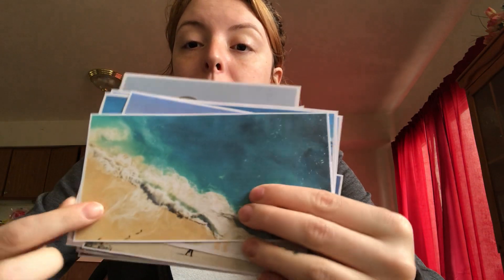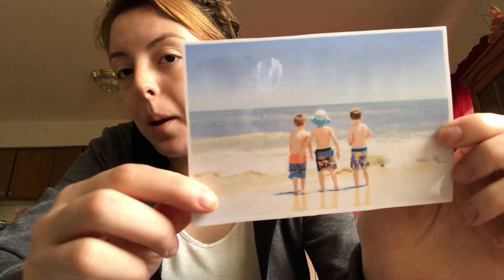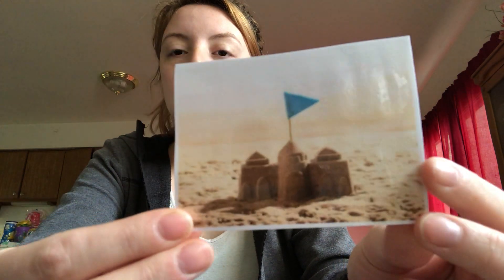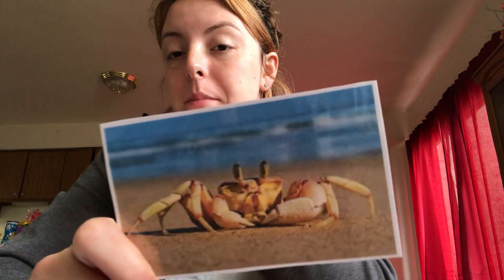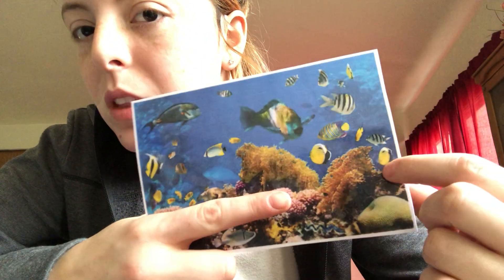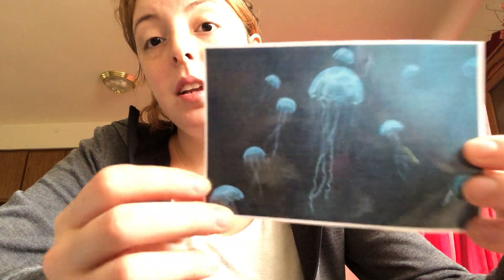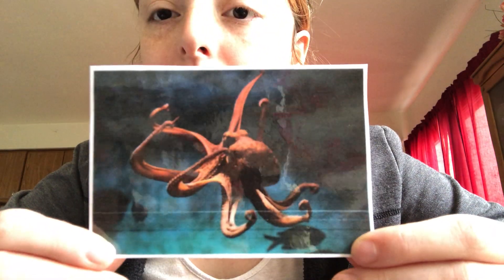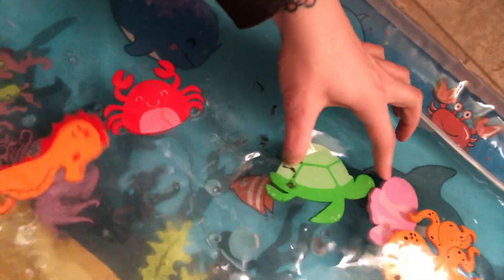Musical Seals - Monday, June 1